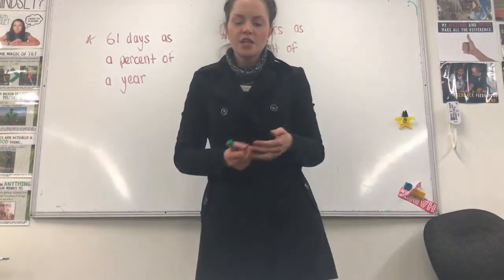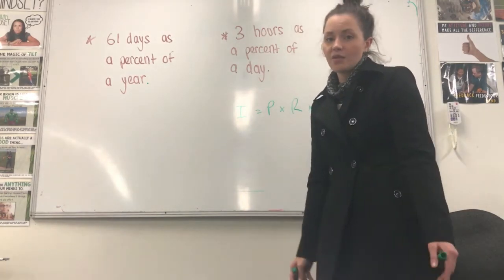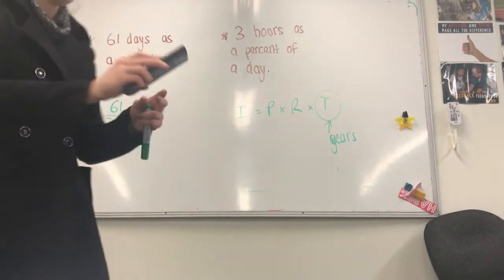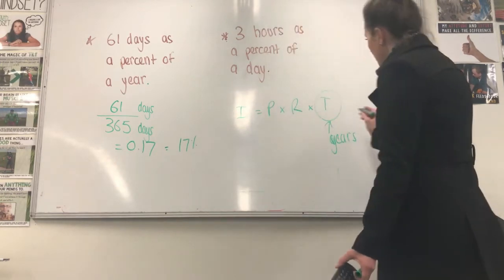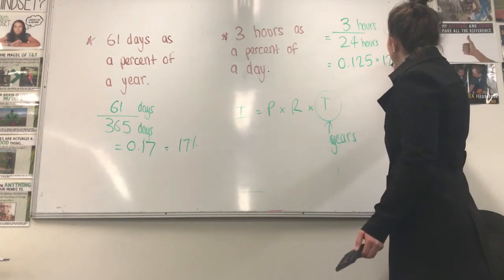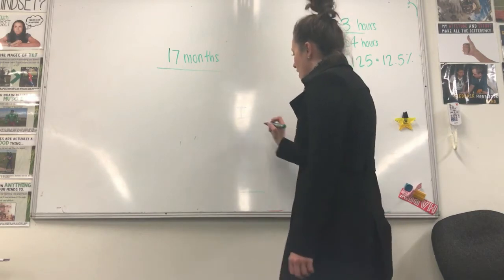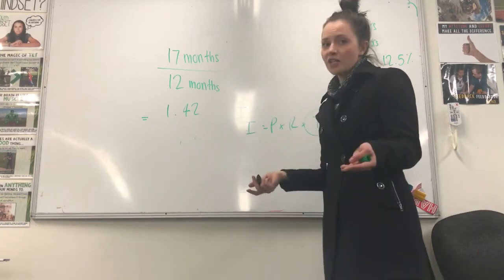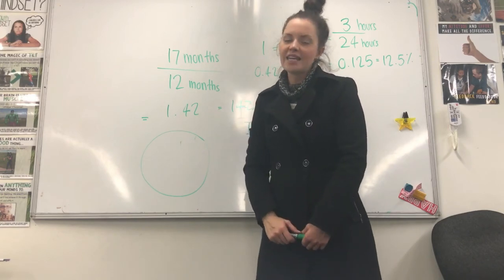Calculating days, weeks, months as a % of a year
For Year 9 Maths: Financial Maths